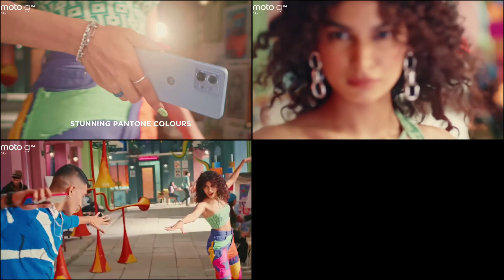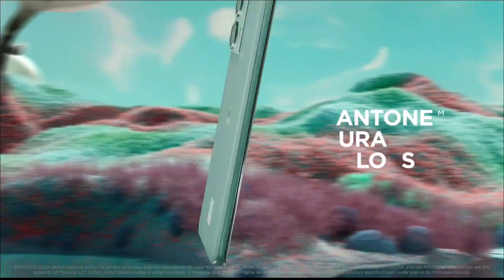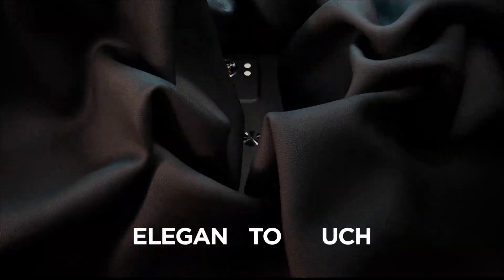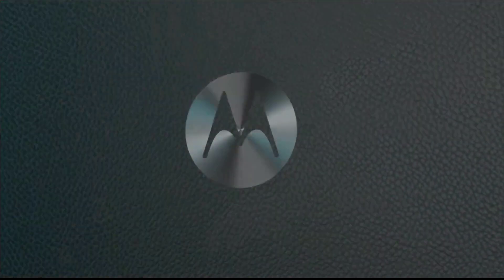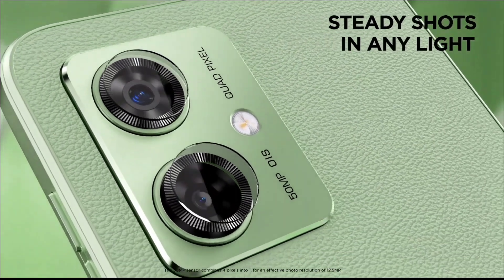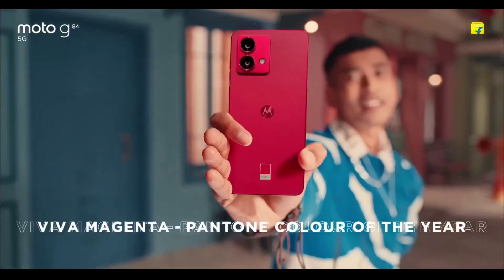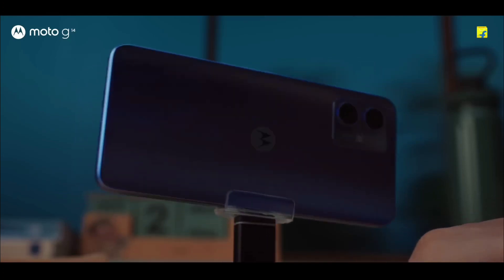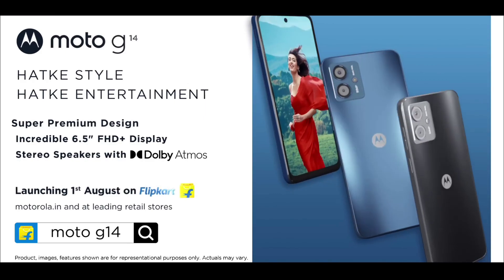Best Budget Motorola Phones to buy in 2024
other best phones :
5. Xiaomi 13 pro

4. Vivo x90 Pro Plus

3. Pixel 7 Pro

2.  Galaxy S22 Ultra

1. Galaxy S23 Ultra

other best laptops :
5. Microsoft Surface Go 3

4.  HP pavilion 14

3. Lenovo Ideapad Slim 7

2. HP Pavilion Plus

1. Microsoft Surface Laptop Go 2

(paid link)